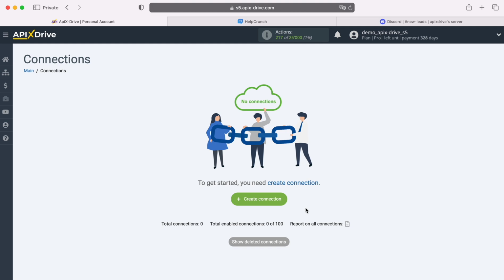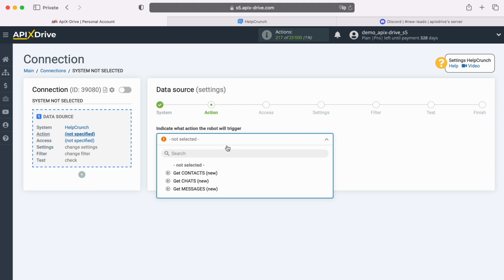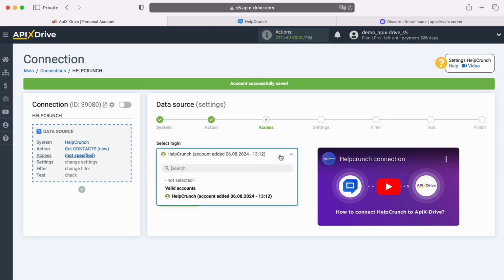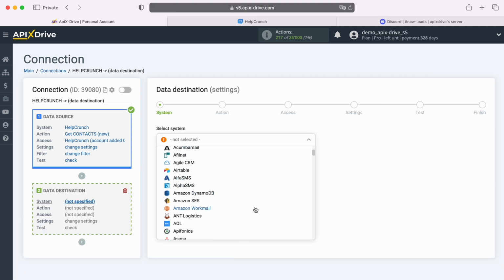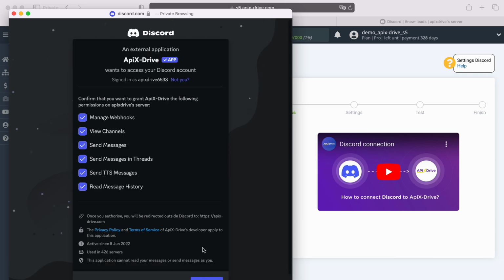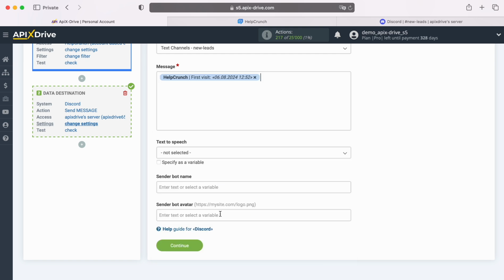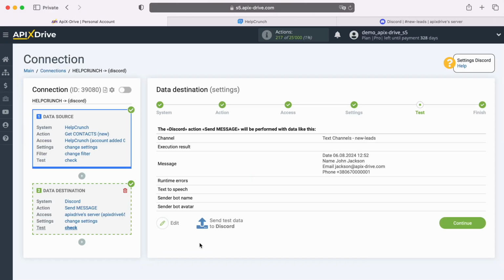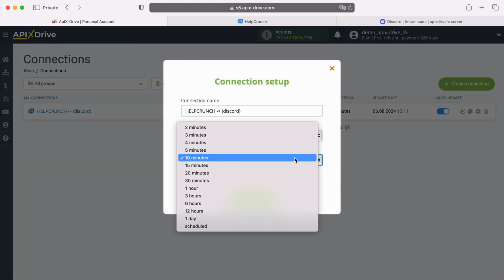HelpCrunch and Discord Integration | How to Get new contacts from HelpCrunch to Discord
How to Get new contacts from HelpCrunch to Discord? Integrate HelpCrunch and Discord with ApiX-Drive

In this video tutorial, we will learn:
✓ How to connect HelpCrunch and Discord
✓ How to Send Message from HelpCrunch to Discord

【Video Navigation】
0:00 - Introduction
0:33 - Setting up HelpCrunch as a Data Source
1:52 - Setting up Discord as a Data Destination
4:00 - Setting up auto-update

➤  Steps to connect HelpCrunch and Discord
1. Link your HelpCrunch and Discord account with ApiX-Drive
2. Select HelpCrunch as your data source App and 'Get contacts new' as your action
3. Select Discord as your data destination App and 'Send Message' as your action
4. Map HelpCrunch fields to relevant fields in Discord
5. Turn your integration on auto update.